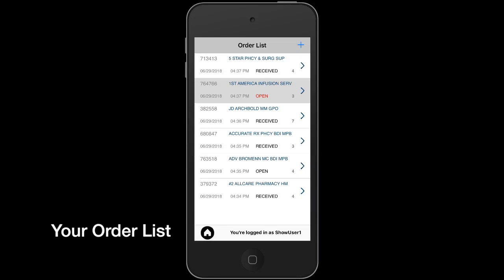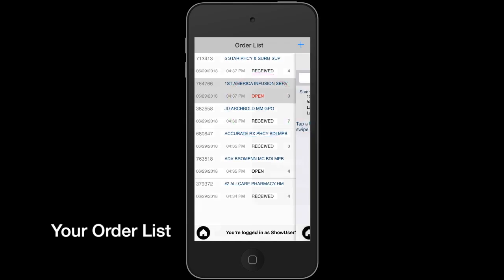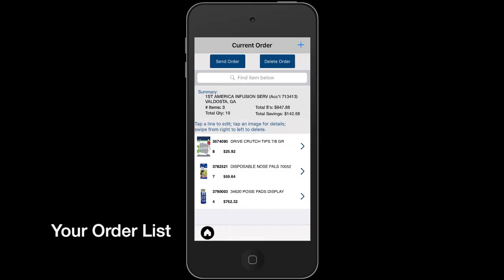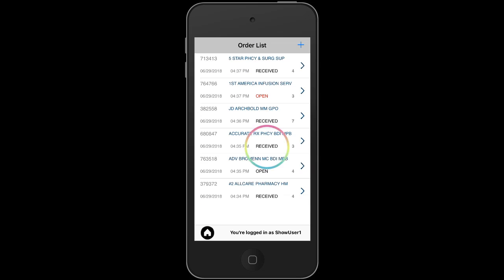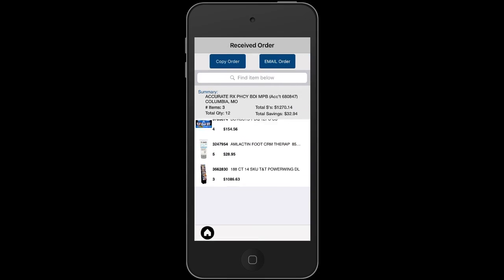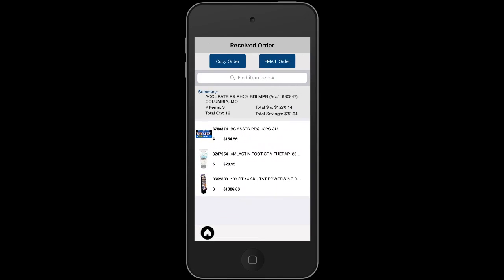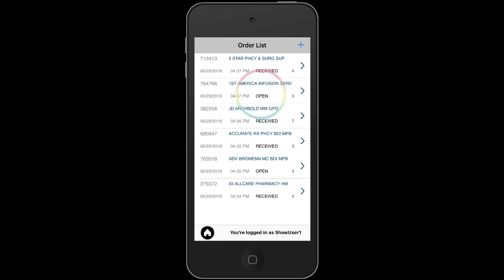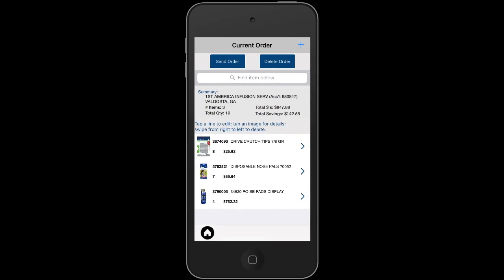Orderlist Demo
Working with the Order List on the OrderShark™ demo application.